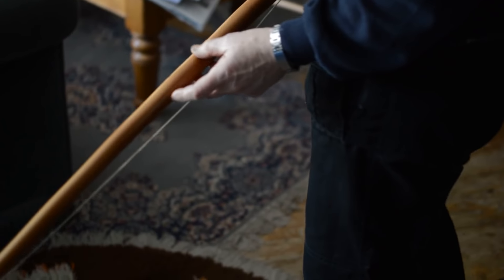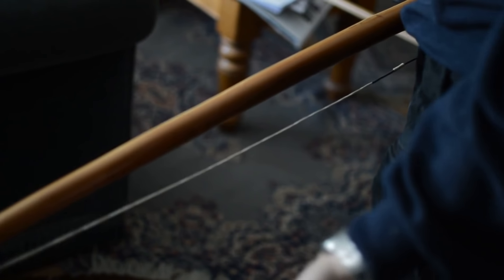Visit with English bowyer Hilary Greenland - Sylvan Archery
Brief Interview with Hilary Greenland in UK - Sylvan Archery
she makes Regency Era Bows, Victorian Bows, Meare Heath Bows, etc
"I made my first English longbow in 1983, when there were fewer bowmakers around than nowadays -I was in a hurry to start shooting a traditional bow.  I even won some medals with it! Club members started asking me to make bows for them, so I began my archery business, in 1990 I founded 'Amaranth' longbows, which was incorporated into Sylvan Archery a few years later -orders for other traditional bow designs were increasing - I had been shooting these in competition for some years,

I had become increasingly interested in traditional bows from other cultures, and from historic/prehistoric eras, making and experimenting with them and shooting them competitively at a time when they were rarely seen. It was challenge to find a shooting class for them back then and many archers unfamiliar with 'alternative' bow designs would dismiss them as 'inefficient -until they saw how well they shot...

So in 1998 I founded SPTA (Society for the Promotion of Traditional Archery) to promote knowledge and practice of the many different styles of bow and worldwide archery traditions,  I introduced a 'primitive class' on 2003, and organised a number of events, demonstrating at museums (including the Ashmolean and the 'Mary Rose') and arranging competitions, with great help and support from other traditional archers,  including the annual 'SPTA St Georges Shoot' - where a fellowship of archers from all over the world joined in. I've attended various competitions and festivals overseas, and learnt a great deal from fellow archers and talented, knowledgable craftspeople in my travels.  SPTA was disbanded in 2018, by then many archers had become familiar with the huge variety of traditional bows and competition, thanks to the internet.

I've given presentations at archery festivals and museums at home and abroad about a variety of archery subjects - and I have made bows and associated equipment for museums and the BBC."